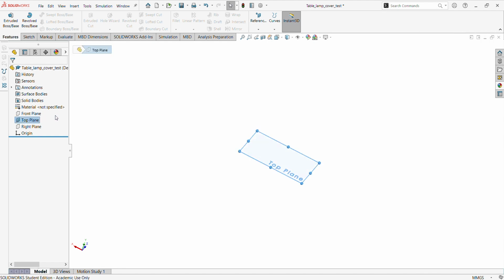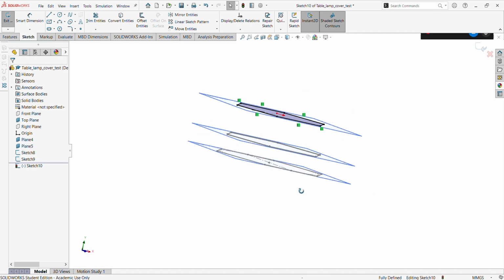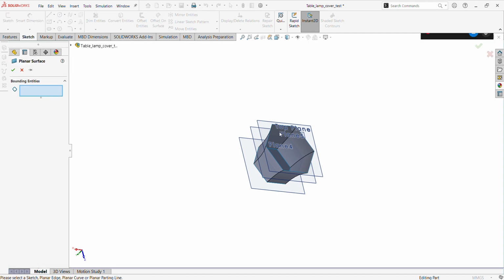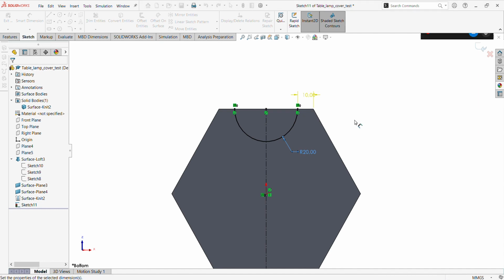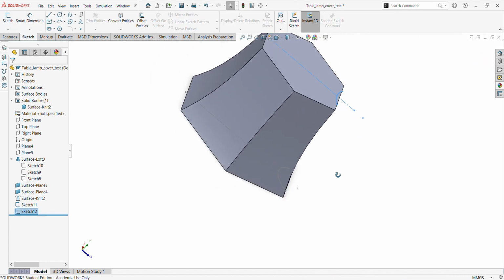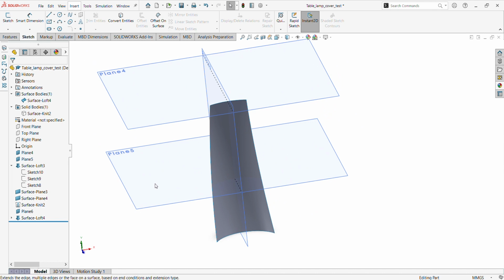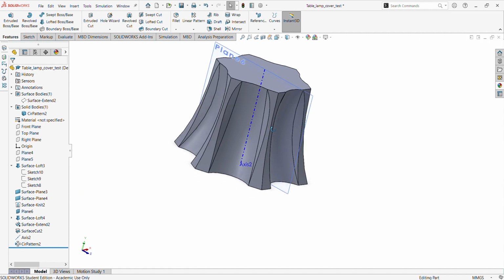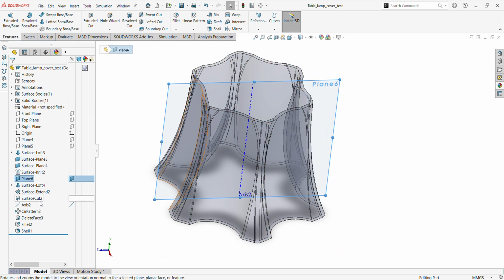SolidWorks Tutorial 6 - Working with surfaces and lofts in modeling a Table Lamp by Stanley Worgu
This tutorial shows the basic rudiments in hybrid modelling where surfaces and solid modelling techniques are used to achieve the goal of modelling in 3D CAD using SolidWorks